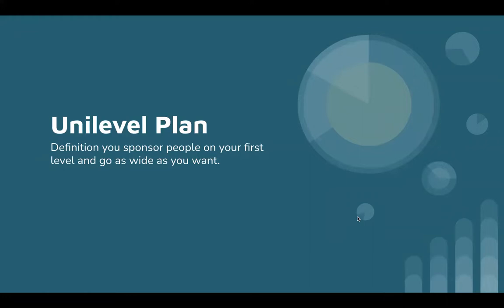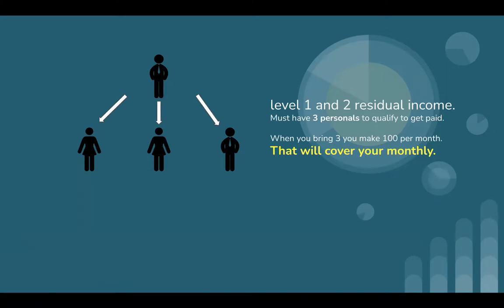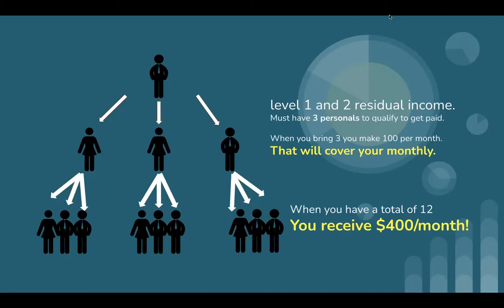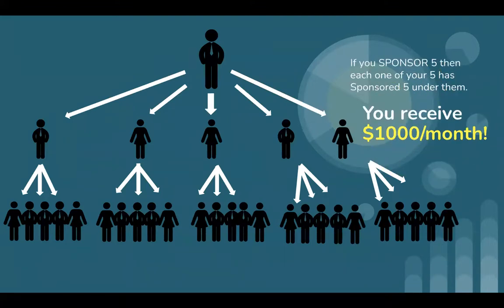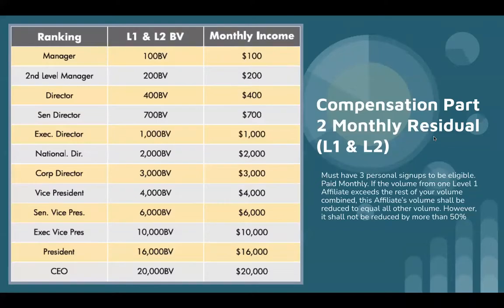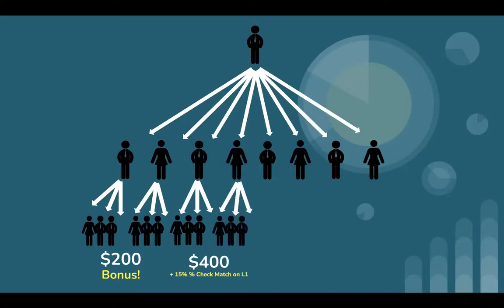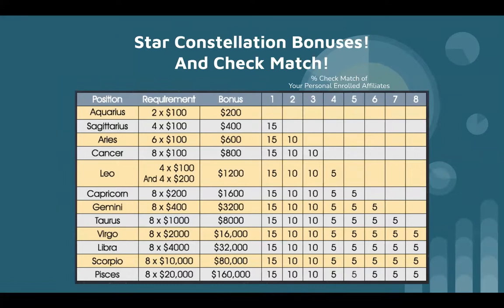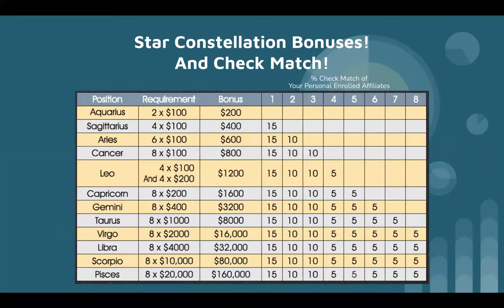The Bump Card New Comp Plan Explanation5-13-21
Ron Pruett goes over the details of the. new and exciting compensation plan.